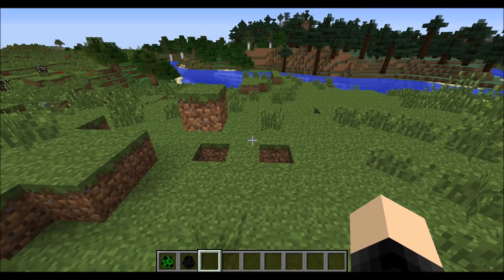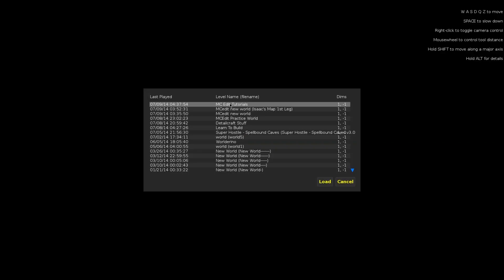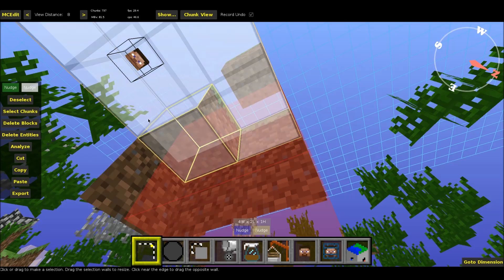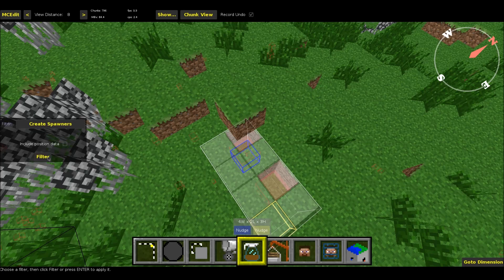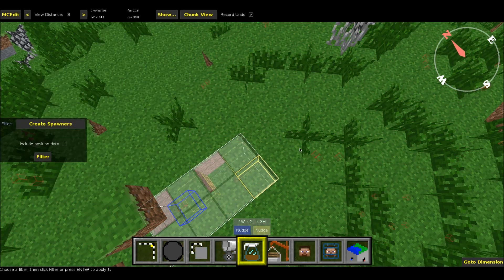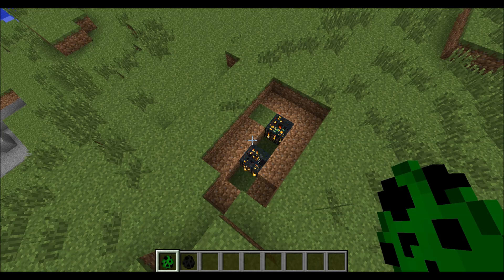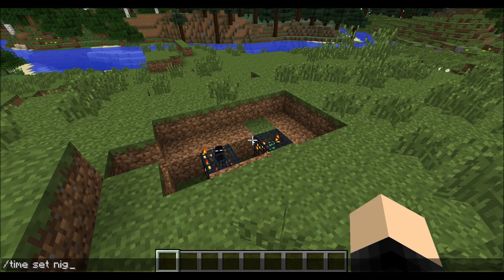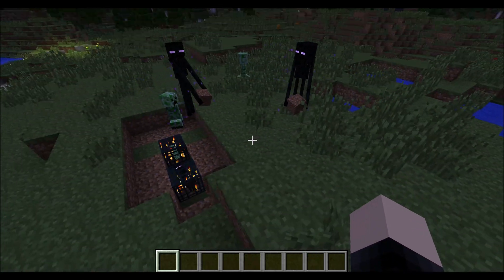MCEdit Tutorial: Creating a Mob Spawner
Creating a Mob Spawner (a.k.a. Monster Spawner, Mob Cage) is a simple 2 step process with MCEdit.